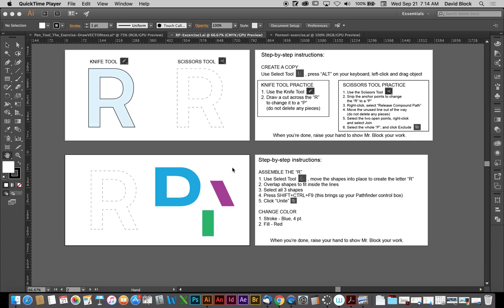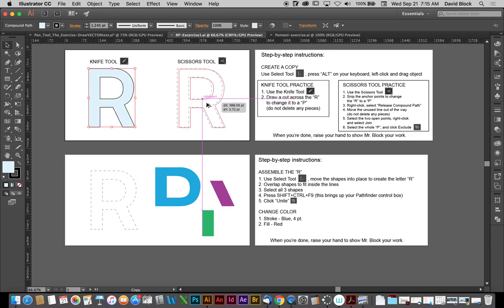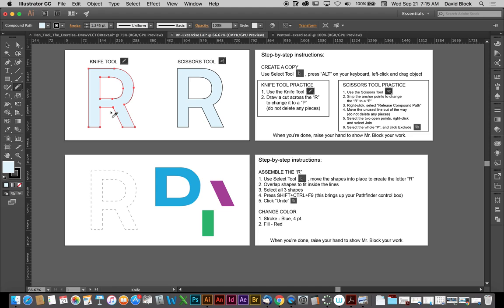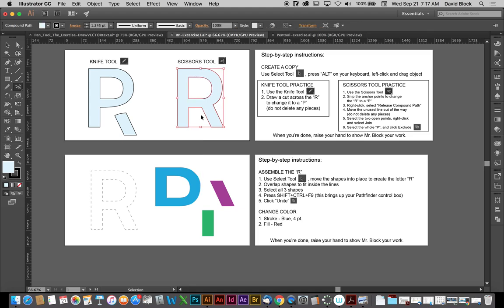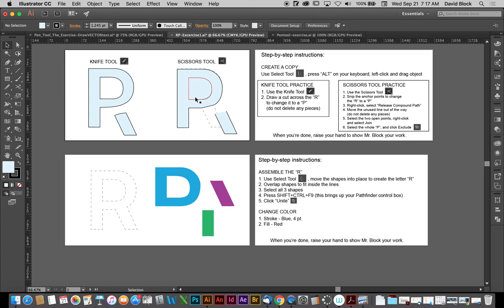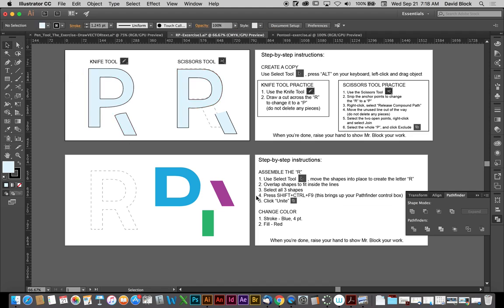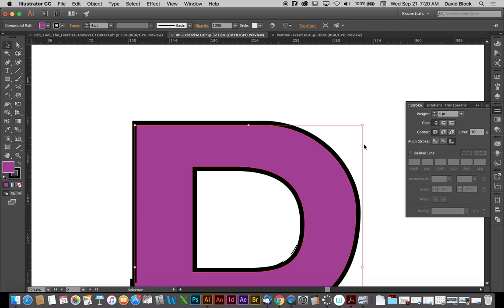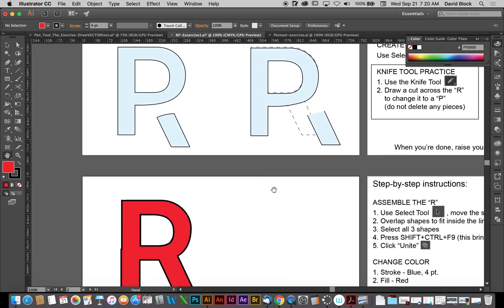Adobe Illustrator: Pen Tool Exercise #3 - R to P